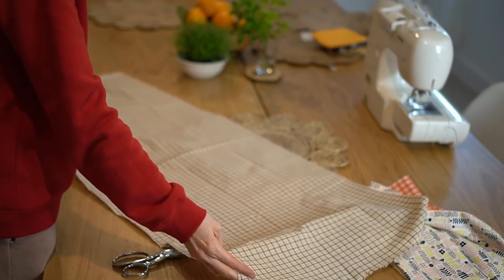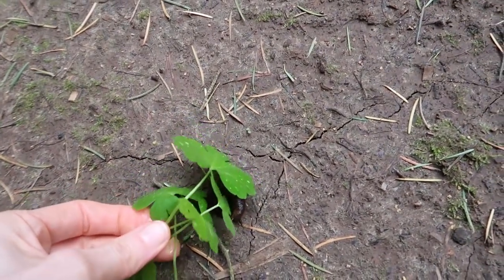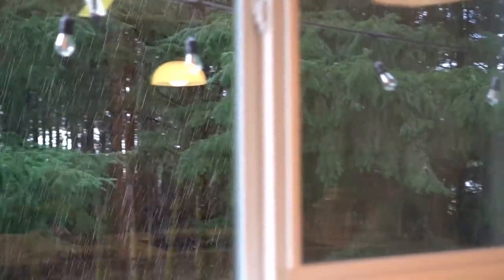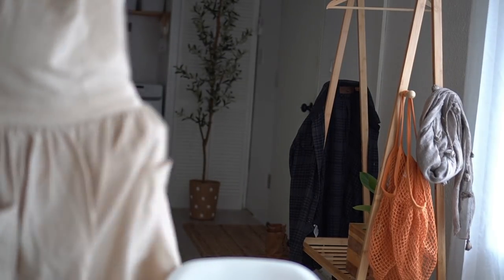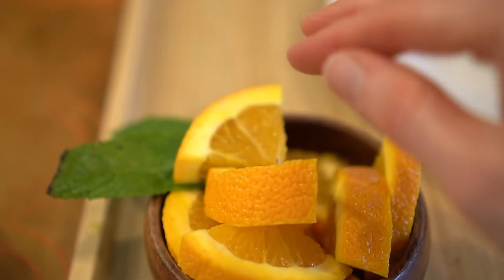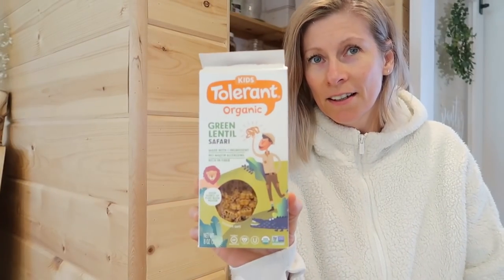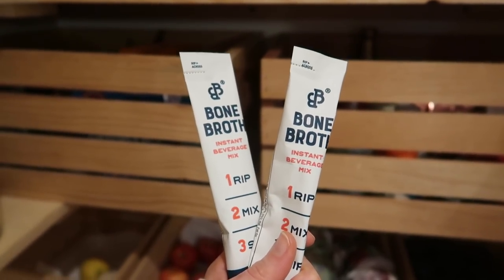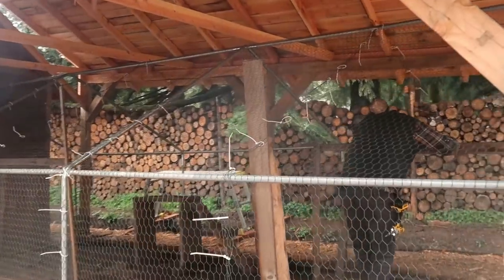DAYS IN THE LIFE, building chicken coop, gardening, cooking, baking, sewing, tidy up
DAYS IN THE LIFE, chicken coop, gardening, cooking, baking, sewing, tidy up

🌼 SCANDISH HOME AMAZON STORE FRONT

BREAD MAKER
BURJ CHALIFA 3 D PUZZLE WITH LIGHTS
ZWILLING FOOD SAVER SET
ZWILLING FOOD SAVER BAGS
NEQUARE Cordless Vacuum Cleaner
STEAM MOP
NATURAL Horsehair Fiber Kitchen Brush
FLAT BRUSH FOR WINDOW SEAL
SILICONE MOLD
LINEN DUVET COVER
LINEN SHEET
LINEN AND COTTON QUILT I have (they out of the tent color)

The recipe I used to bake bread ( I only added 1/4 cup of honey and I used 2 cups of namaste gf flour and 1 cup of almond flour. I used ghee instead of butter.

1 and a half cup water
1/2 tsp dish soap
15 drops tangerine essential oil
For fall vibes change the essential oils to :
3 drops of cinnamon leaf essential oil
3 drops of pumpkin spice essential oil
3 honey apple essential oil

🌿GLASS CLEANER

50% water + 50% vinegar
or
50% water + 50% rubbing alcohol